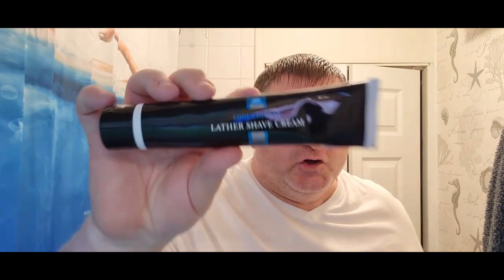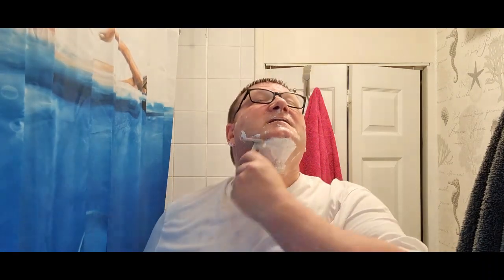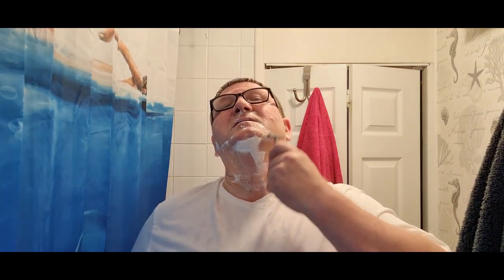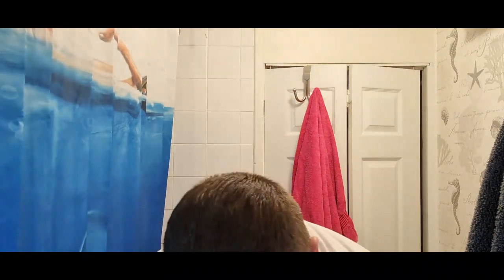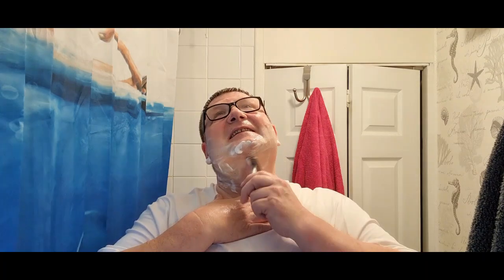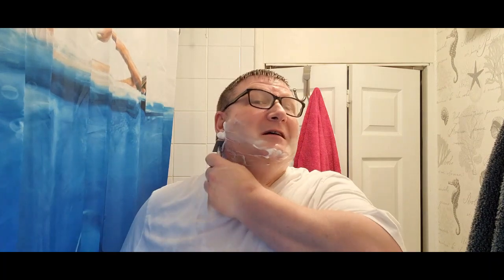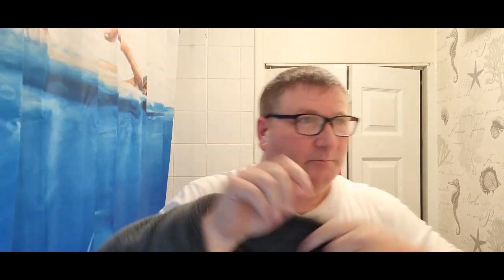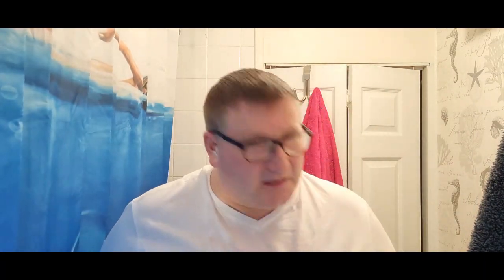Razorock gamechanger&400 noir:hega aftershave: boots cool cologne shave cream